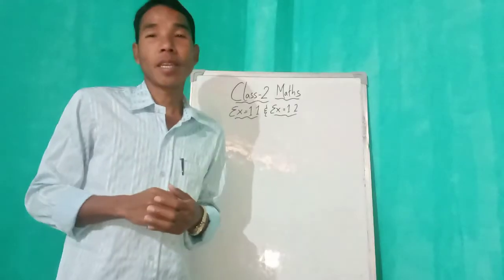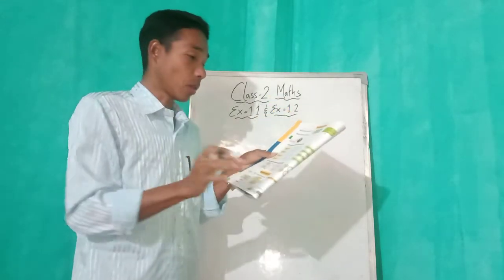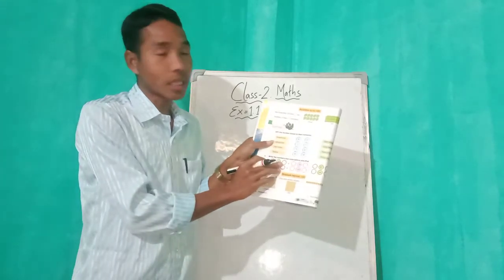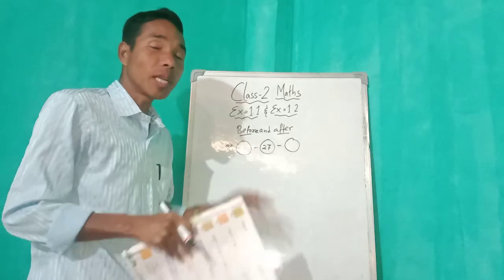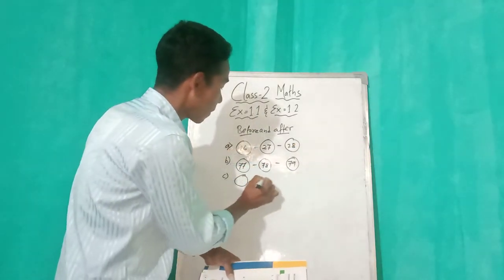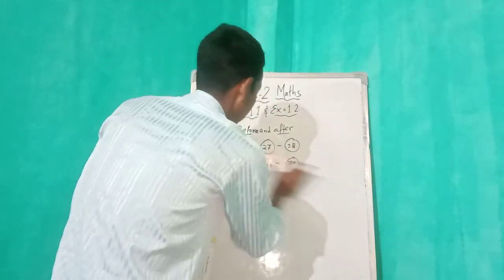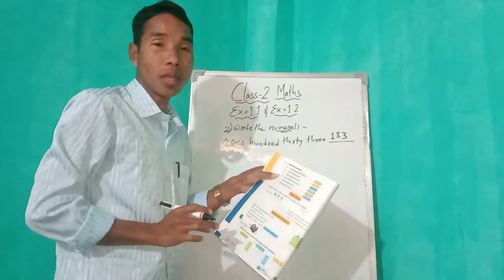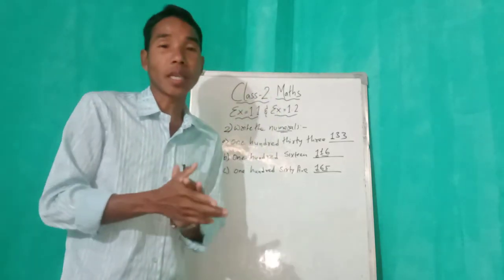Class-2. Mathematics. Ex=1.1 & Ex=1.2 ((Numbers upto 200) (Revision) Video#49.